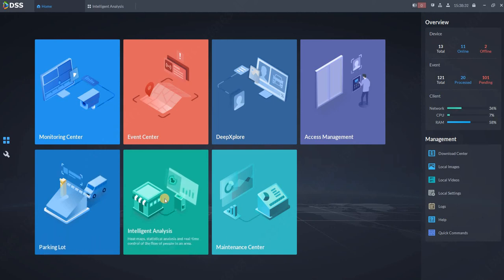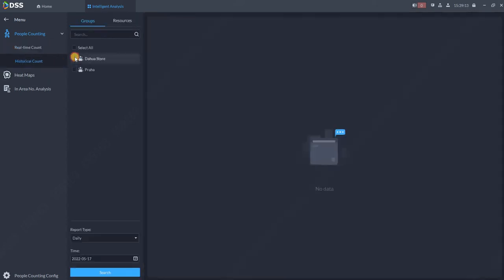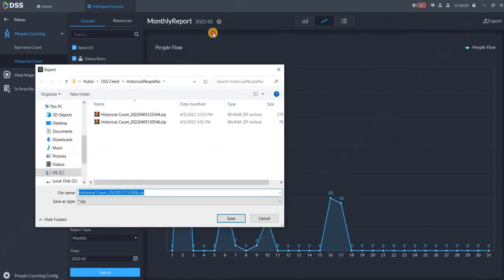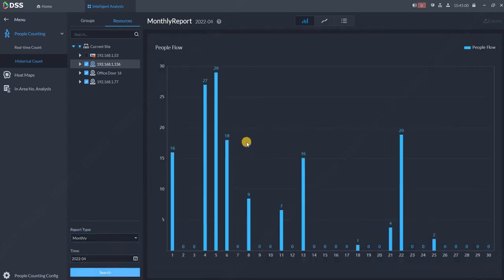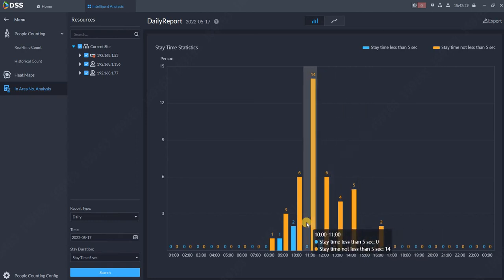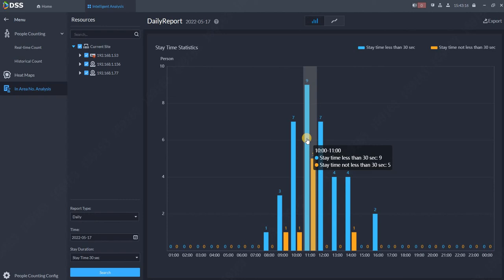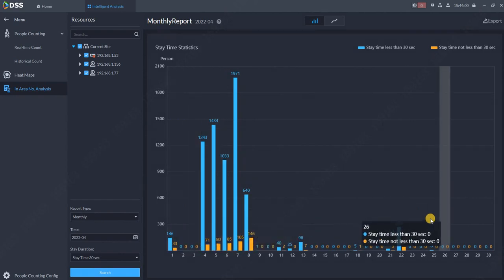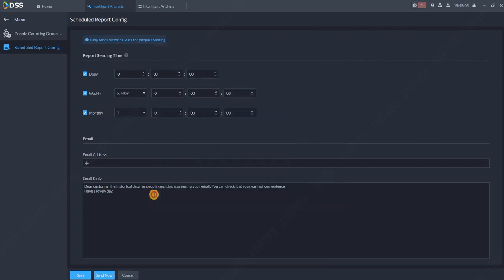How to work with intelligent analysis module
🚀 Dahua DSS Intelligent Analysis Module

AI-powered video analytics for smarter security:

✔ Real-time face recognition
✔ Intrusion detection & alerts
✔ People/vehicle counting
✔ Heatmaps & crowd analysis

Ideal for:
• Retail analytics
• Traffic monitoring
• Smart surveillance